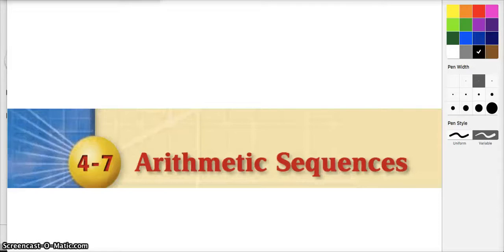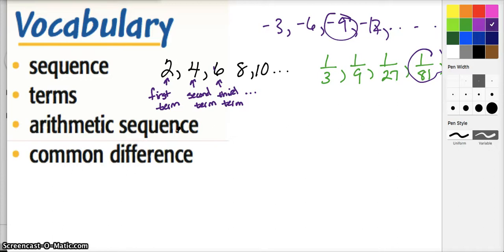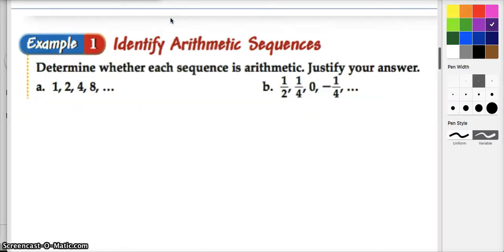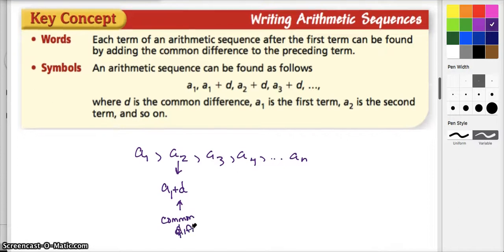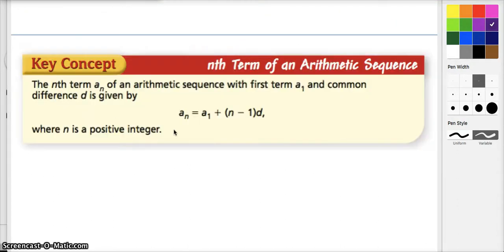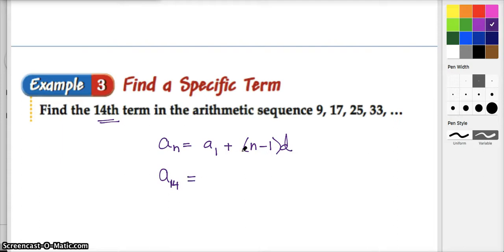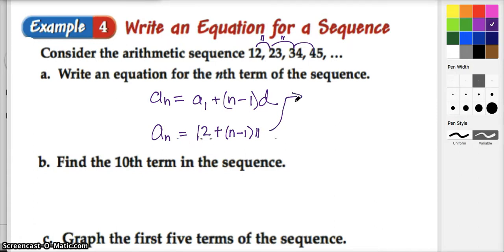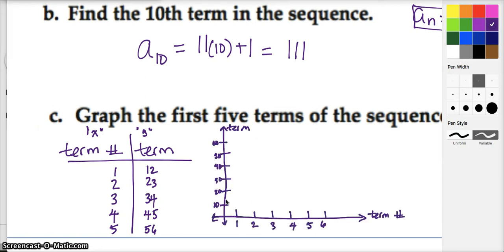A1 Section 4-7.mp4